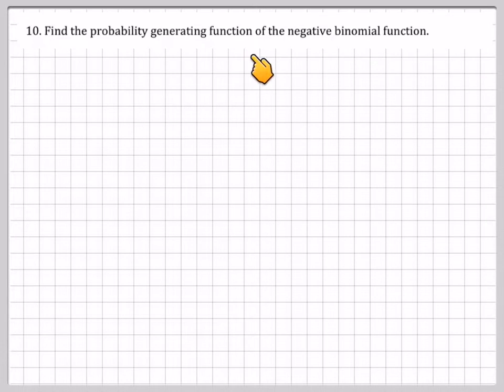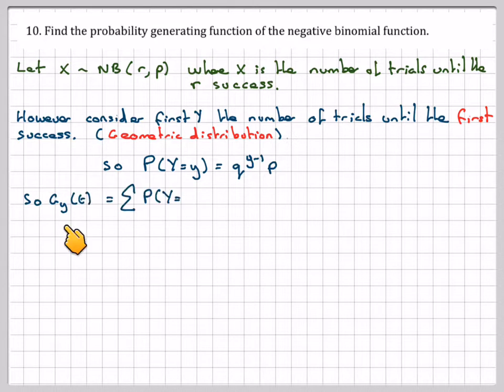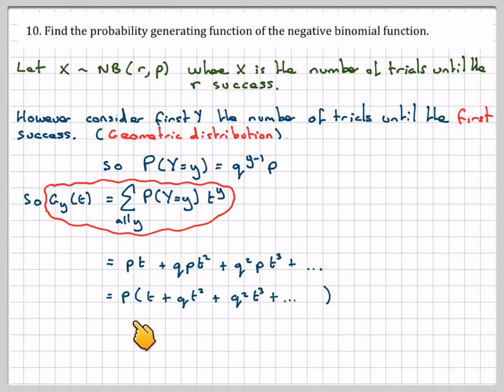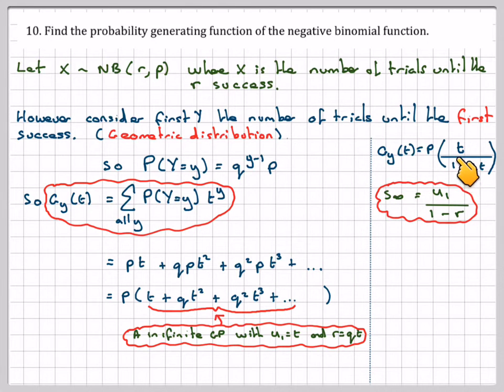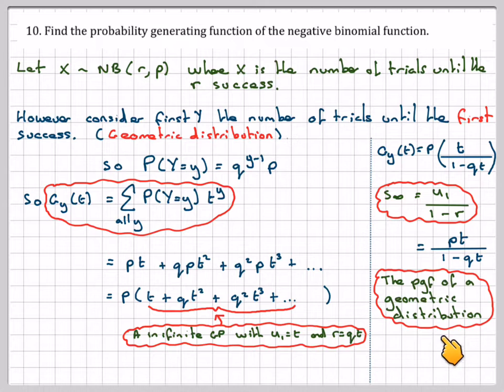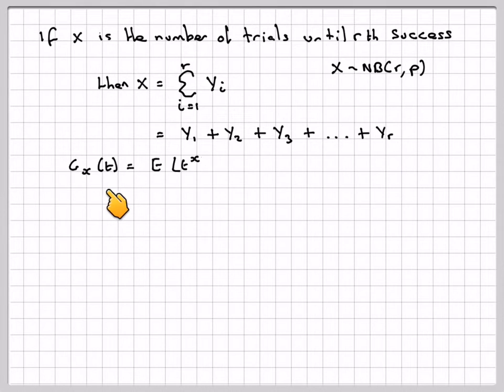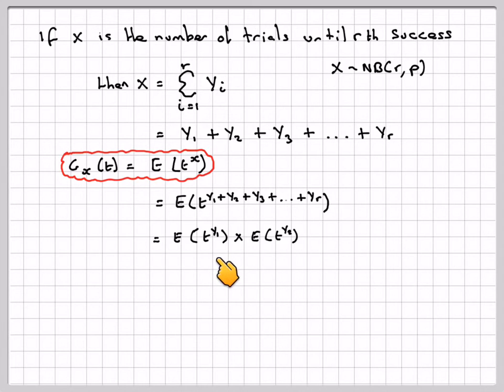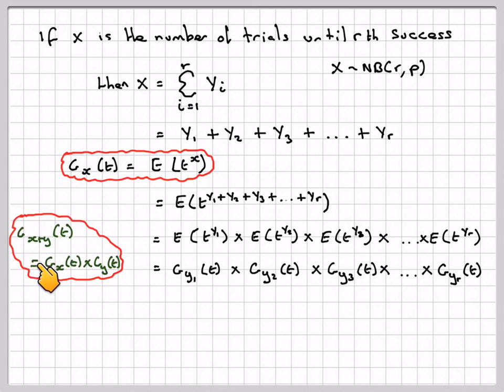The pgf of a negative binomial distribution